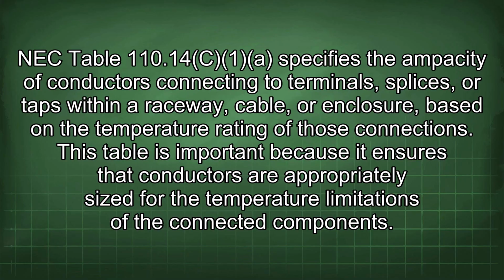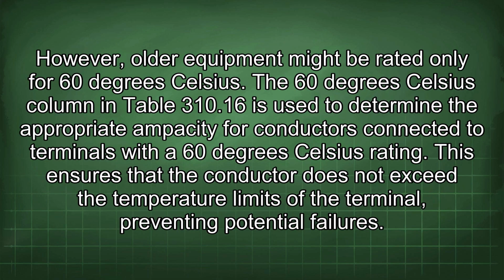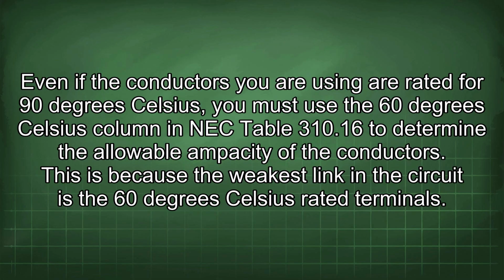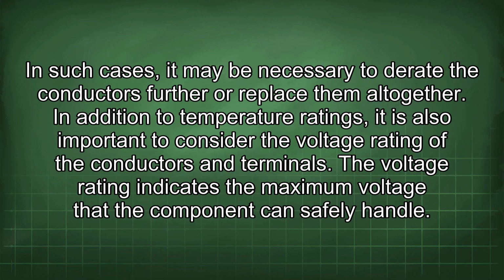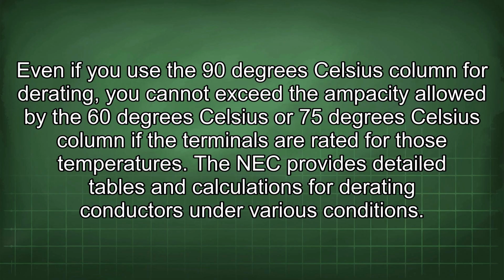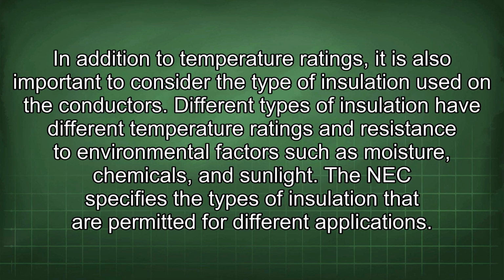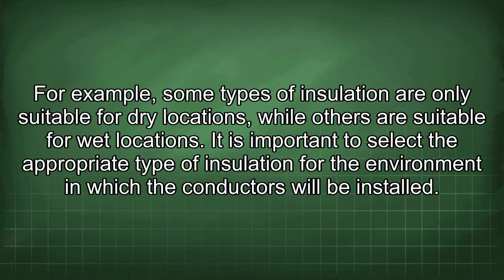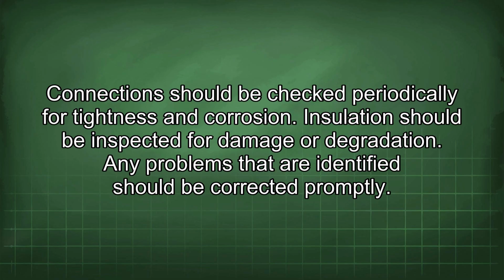Understanding Conductor Ampacity and Terminal Ratings NEC 110.14(C)(1)(a)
Explore NEC 110.14(C)(1)(a) and its impact on conductor ampacity based on terminal temperature ratings. Learn when to use the 60c column in Table 310.16 and about 90c terminal lugs. Discover how older equipment affects conductor selection.